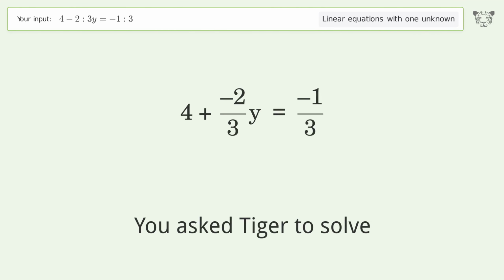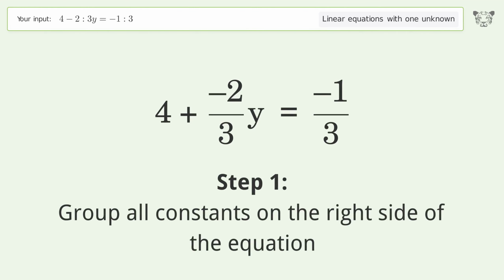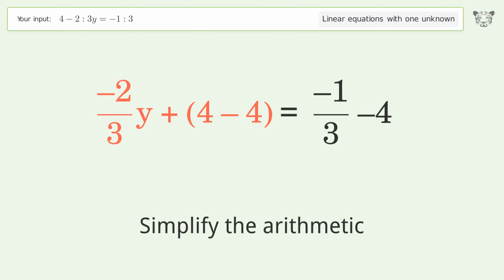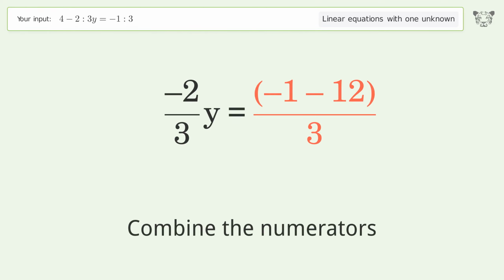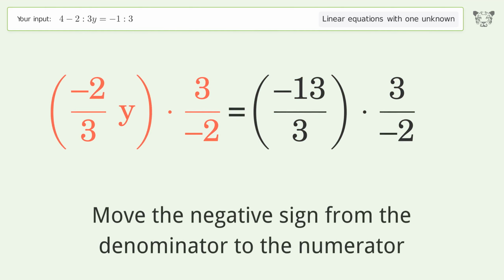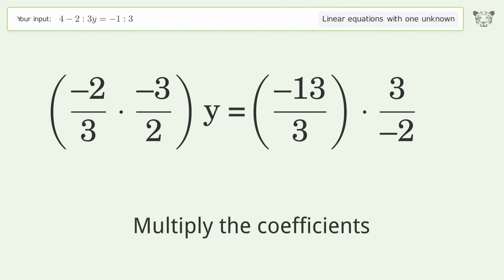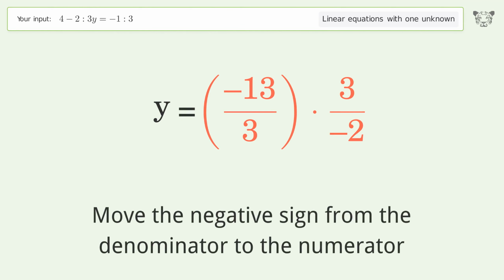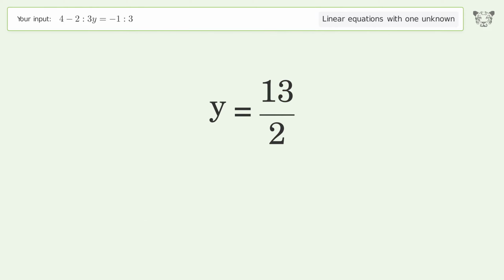Linear equation with one unknown: Solve 4-2:3y=-1:3 step-by-step solution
Solving 4-2:3y=-1:3 using the linear equation with one unknown solver

for a step-by-step and more tips and tricks for dealing with linear equations with one unknown.